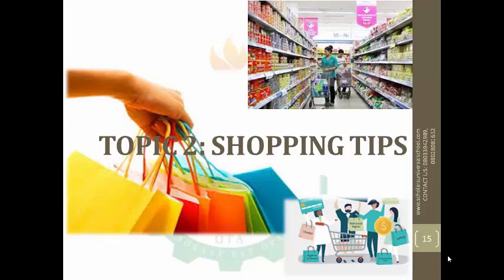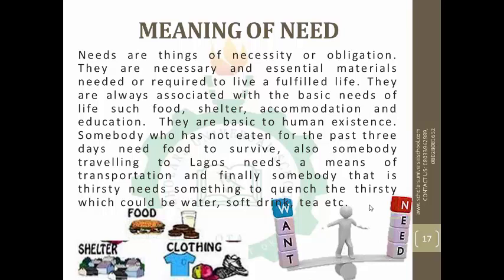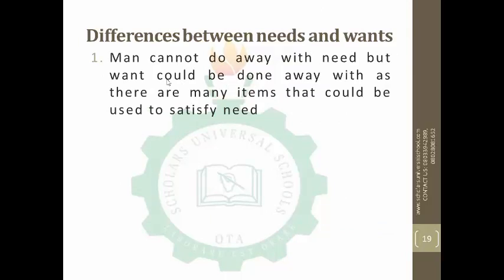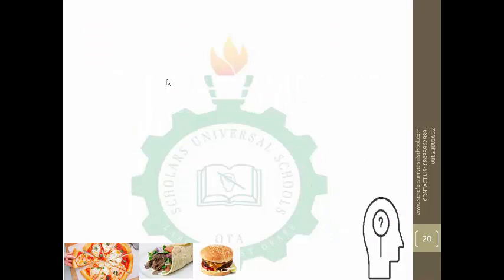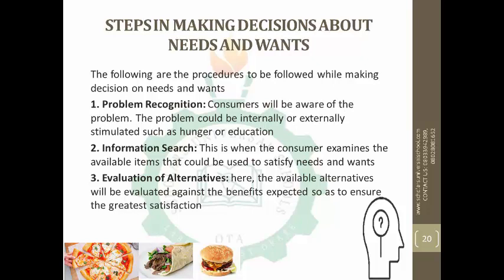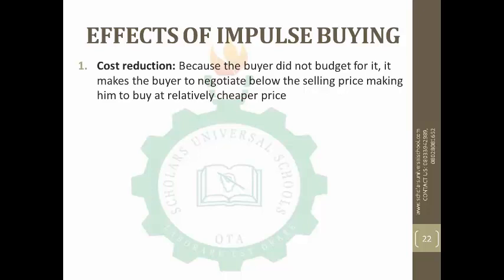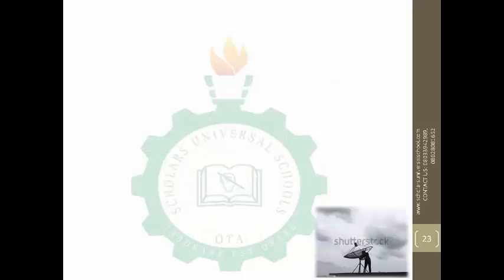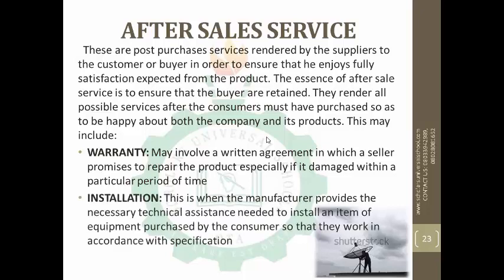Shopping Tips - Business Studies JSS2 Week2